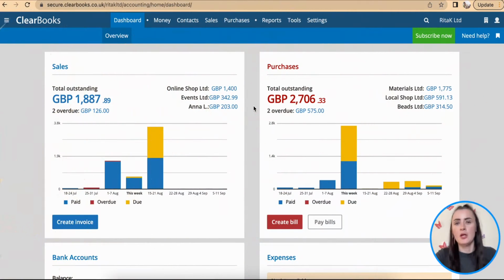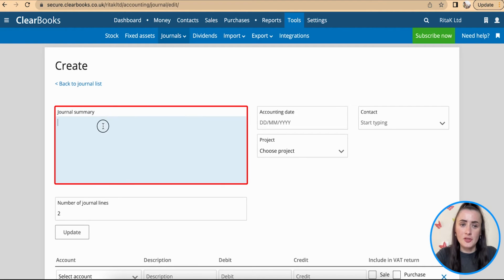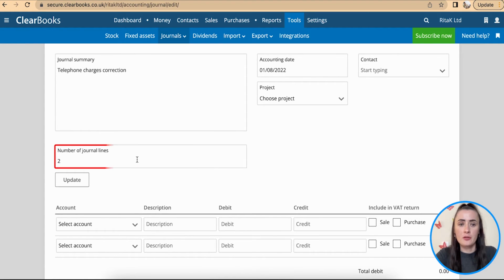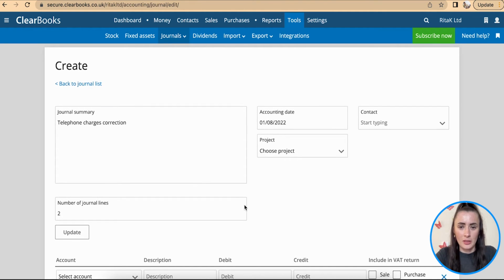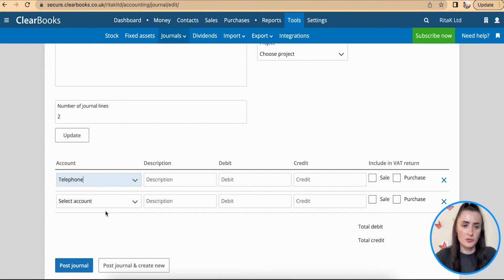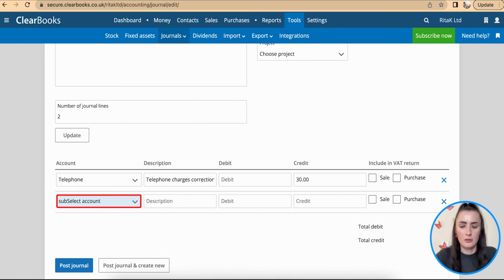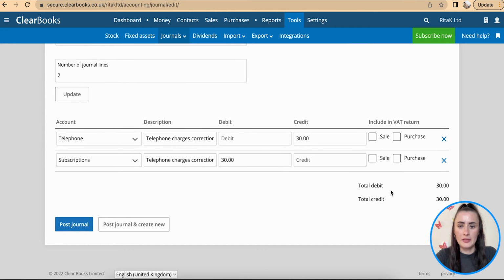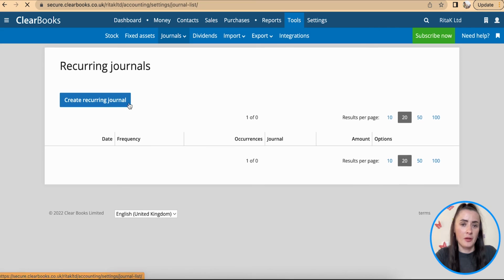How to create and post Journals on Clear Books